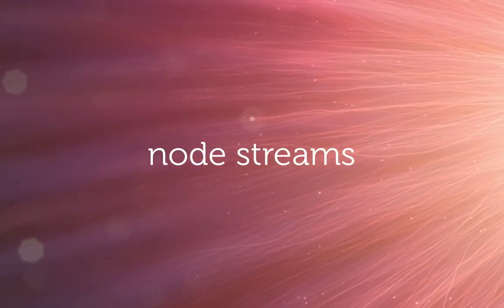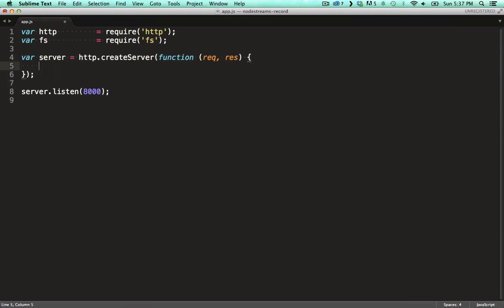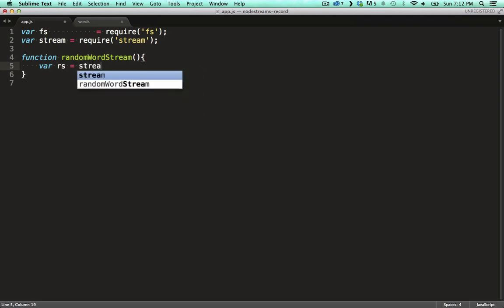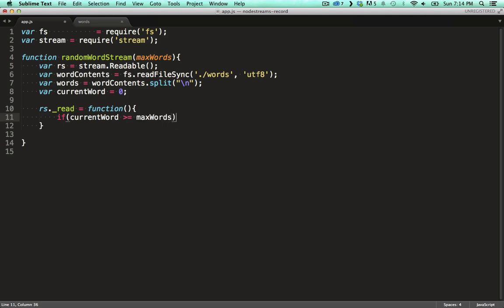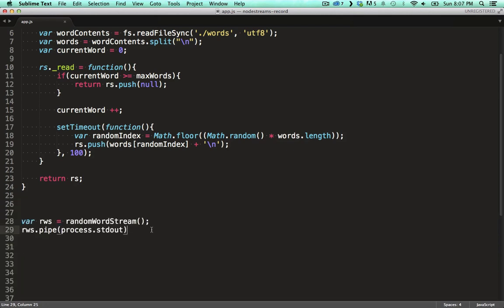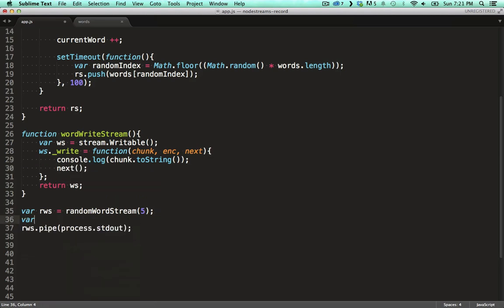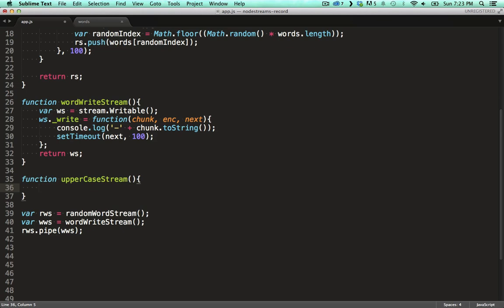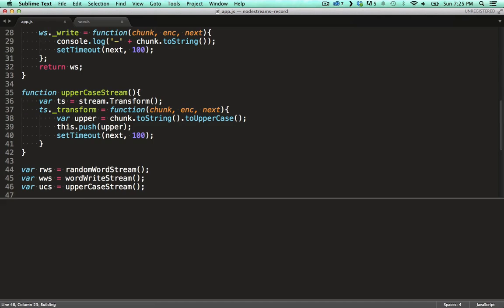node streams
You've heard a lot about node streams, in this episode you get introduced to streams and see how to code up your own read, write, and transform stream.